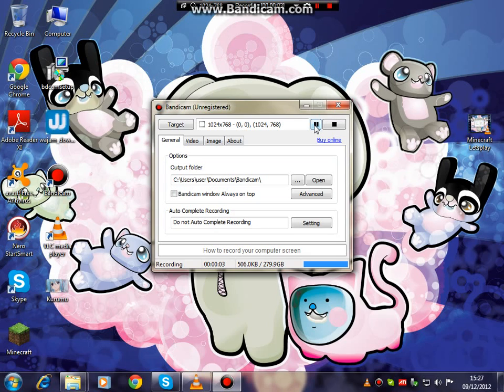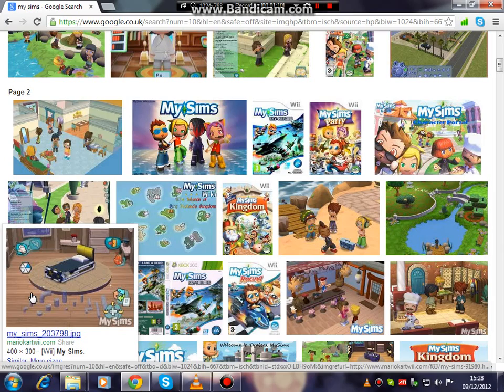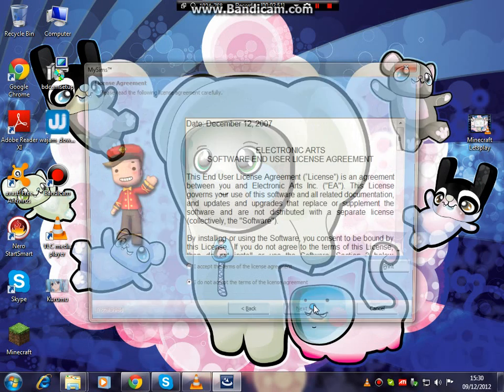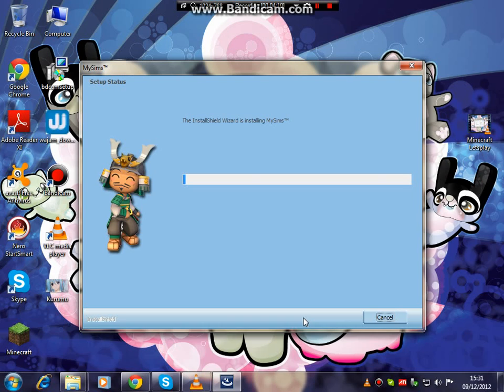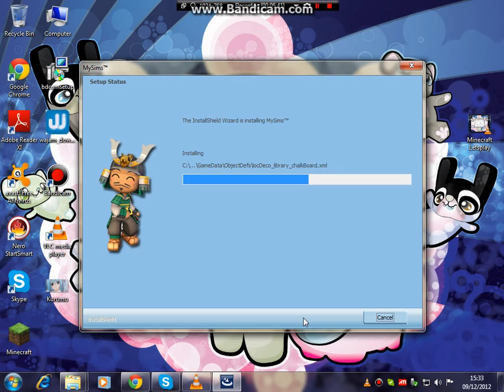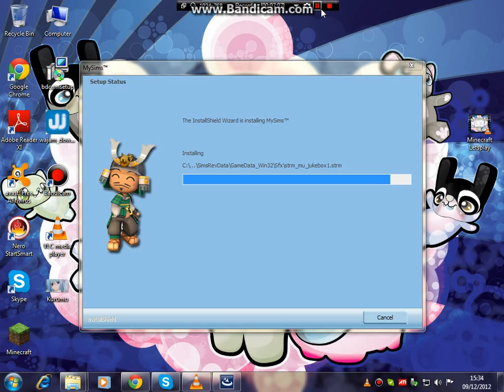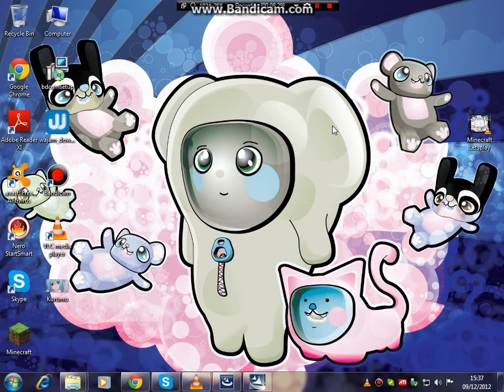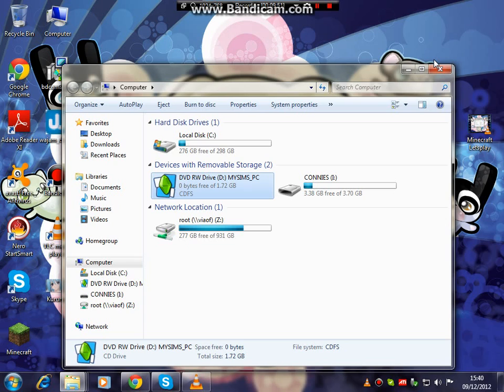How to install My sims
Hello, im going to show you how to install my sims for the computer, its so easy!!!
Sorry if you can barely hear me, turn up your volume a little, it helps!